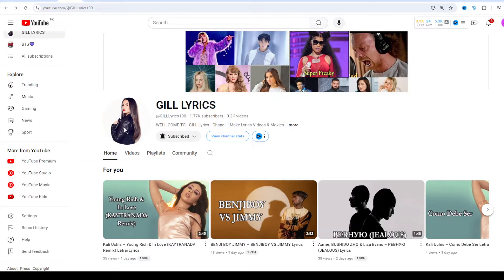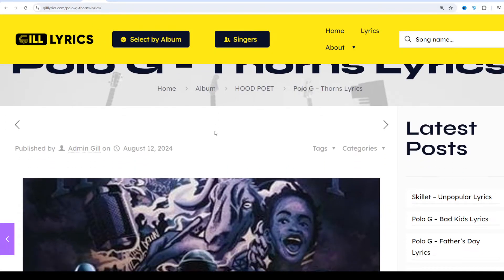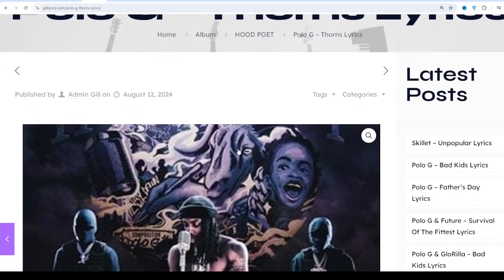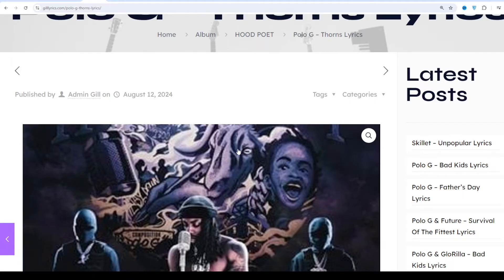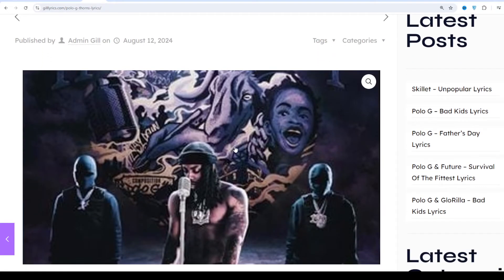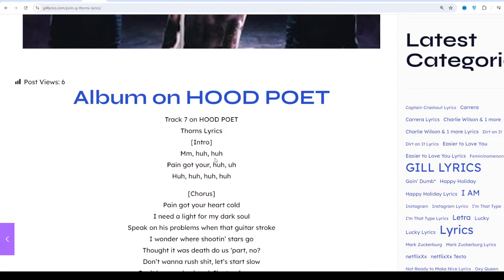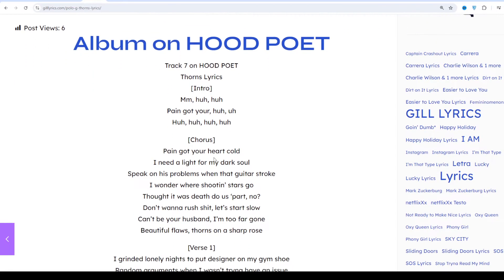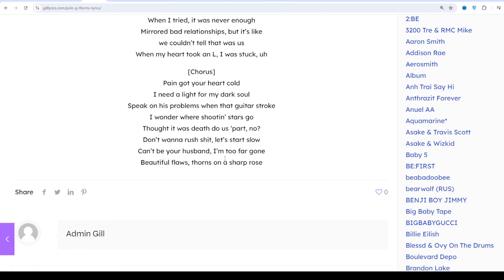Polo G – Thorns Lyrics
Track 7 on HOOD POET
Thorns Lyrics
[Intro]
Mm, huh, huh
Pain got your, huh, uh
Huh, huh, huh, huh

[Chorus]
Pain got your heart cold
I need a light for my dark soul
Speak on his problems when that guitar stroke
I wonder where shootin’ stars go
Thought it was death do us ‘part, no?
Don’t wanna rush shit, let’s start slow
Can’t be your husband, I’m too far gone
Beautiful flaws, thorns on a sharp rose

[Verse 1]
I grinded lonely nights to put designer on my gym shoe
Random arguments when I wasn’t tryna have an issue
Invested passion for me, got you grabbin’ all this tissue
A common ground, it’s just one lil’ assignment we couldn’t get through
Tried giving you the world, you still reminded me what I didn’t do
The streets know what’s the truth, but you say lies was told against you
You told me I’d be a fool to think all of that shit true
But it’s too many timеs out plenty options that I picked you
Uh, you had me lost, I’m tryna rеalign my focus
Couldn’t pick me up when it was times felt at my lowest
Gon’ be too late when it come time you finally notice
I gave you chances time and time again, you chose this
See Polo G Live

[Verse 2]
Fast-forward time, I finally came to my senses
Fiancée or missus, I won’t straddle at those fences
Was lost on a mission tryna find what I’m missin’
We grew apart, that’s when I learned to love you from a distance
We was movin’ too fast
Say you want me back, I guess that’s too bad
Tired of playin’ games with your goof ass
Back to the streets, she need a new tag
Like, every since I left, I’m in a new bag
You squandered what you had
Tryna find out what it was when I fell for your love
When I tried, it was never enough
Mirrored bad relationships, but it’s like
we couldn’t tell that was us
When my heart took an L, I was stuck, uh